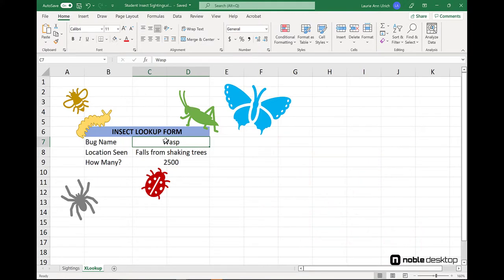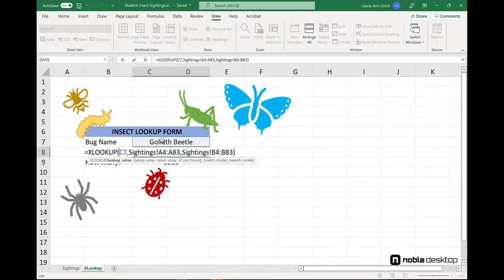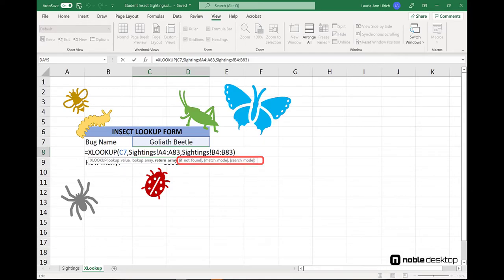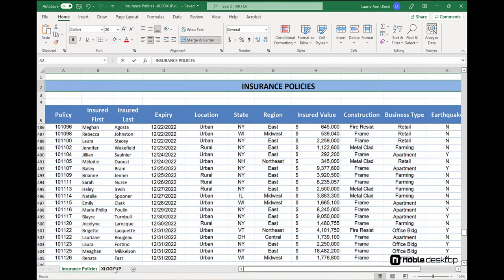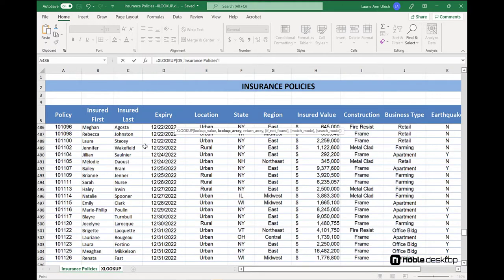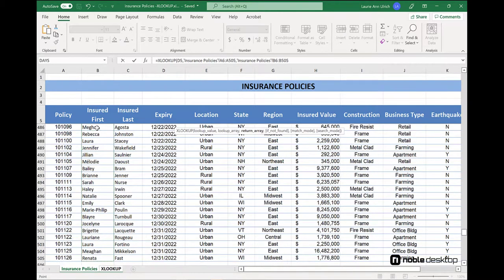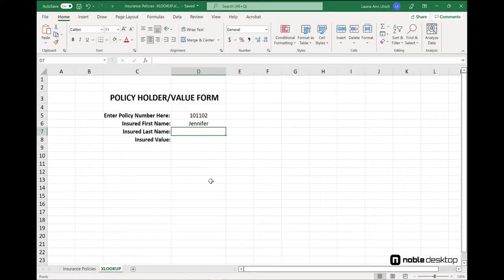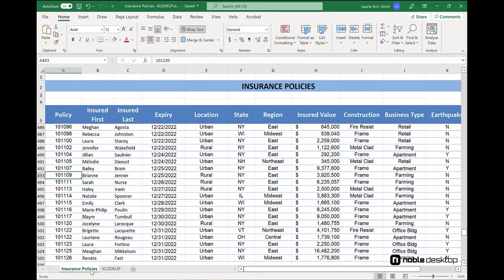Excel Video Tutorial: Using XLOOKUP to Find Data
Learn how to use XLOOKUP to find Data in Excel.